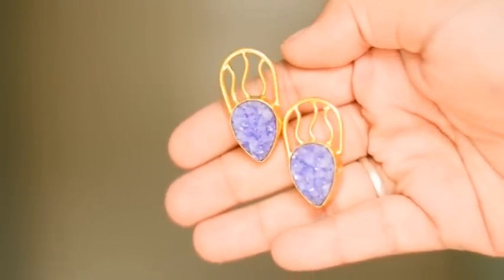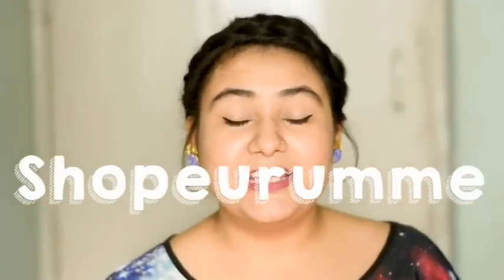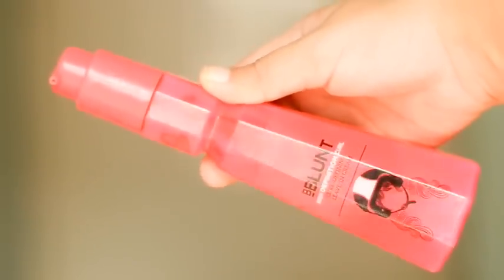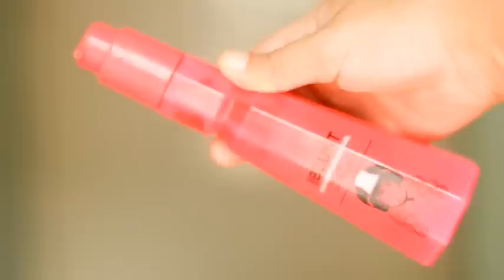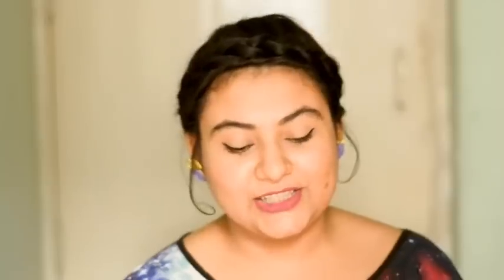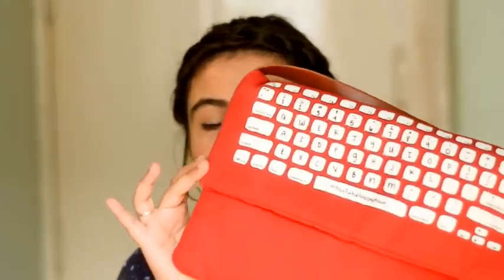My favourite products {Delhi fashion blogger}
Hello
My name is Komal, an Indian fashion, beauty and lifestyle Youtuber who loves making fun videos for my subscribers whom i call TeamKomal with love!

I love making videos about affordable makeup in India as well as indian makeup and skincare products that are great for our skin!

- I am an NC 35 - 37 Depending on the weather. Sometimes i go as light as NC 30 as well